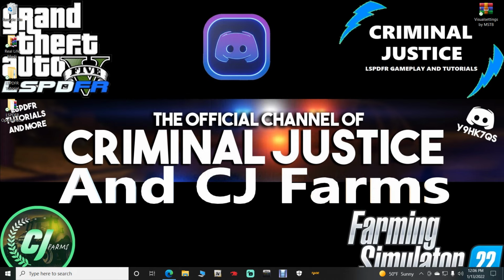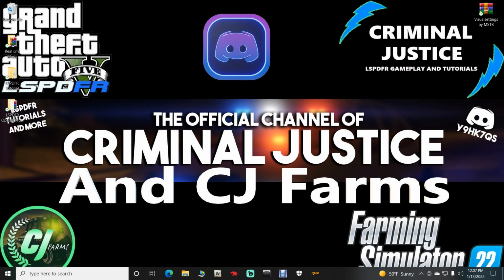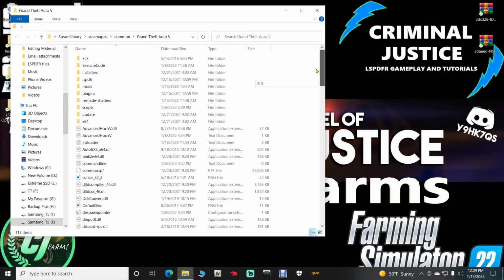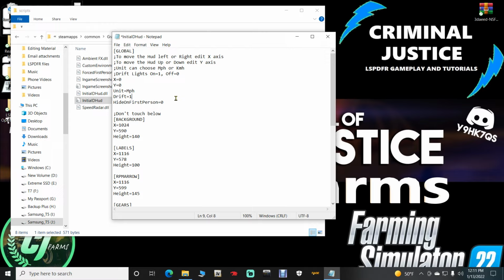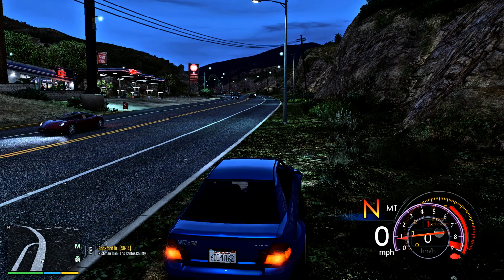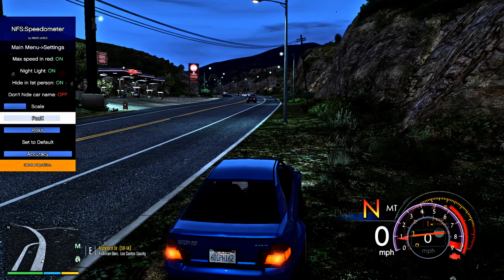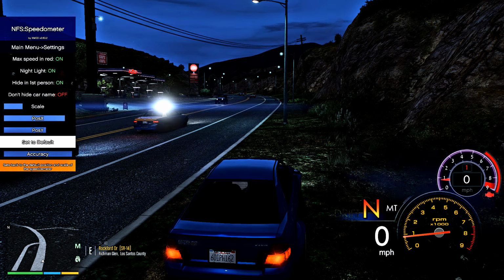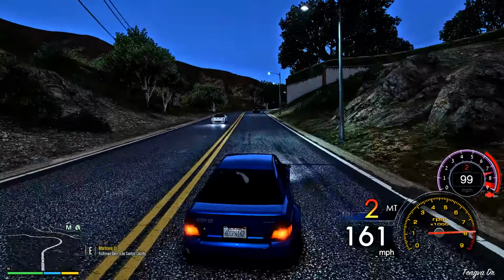How To Install The Initial Hud RPM Gauge And The Need For Speed Speedometer Gauge!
Grace Gamez☑️

Brandon Podgorny☑️

Hiker☑️

Gilbert_Gamer☑️

Chris Vroman🏁

Member Docs! ✅